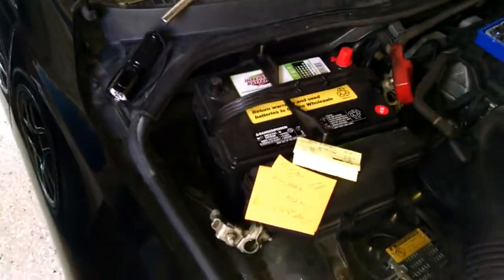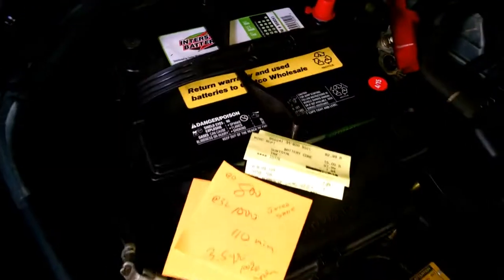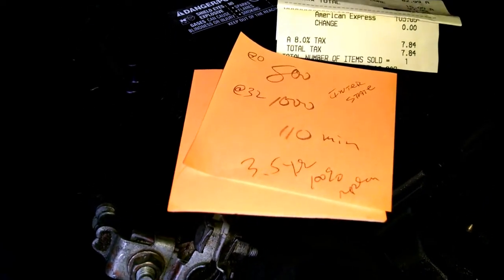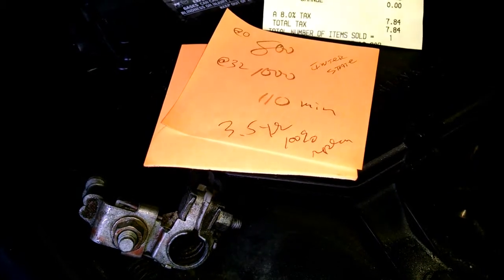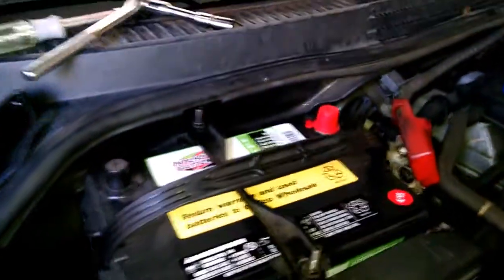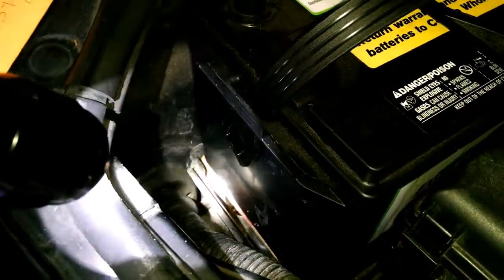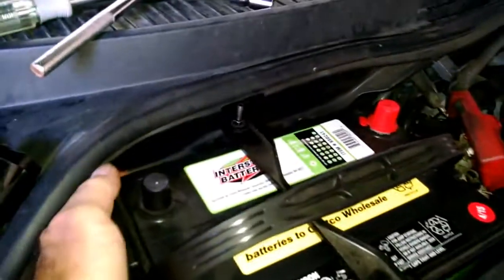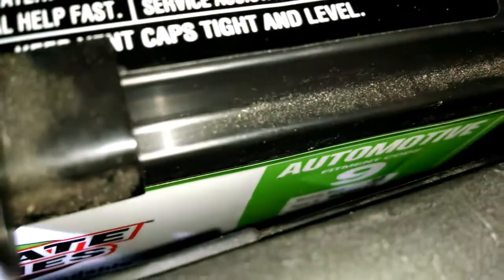Lexus IS300 Costco battery install by froggy